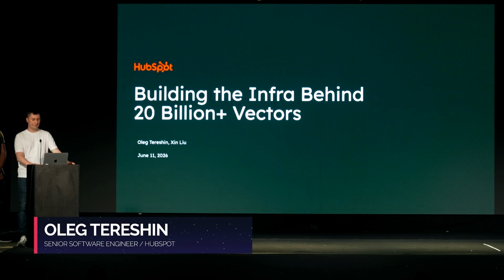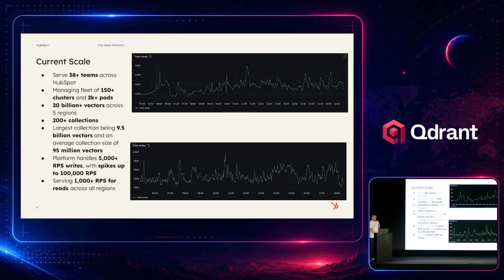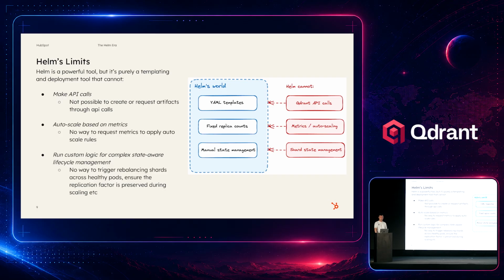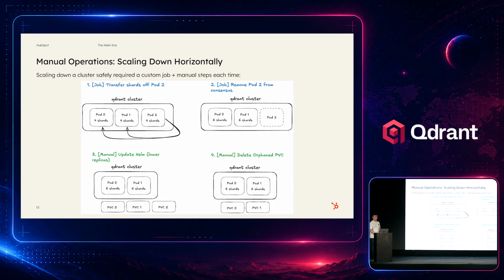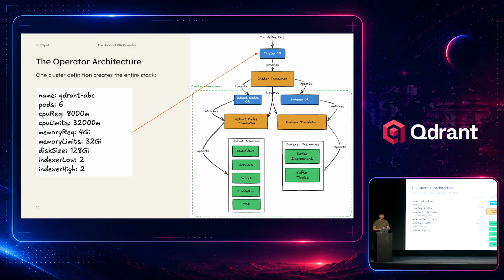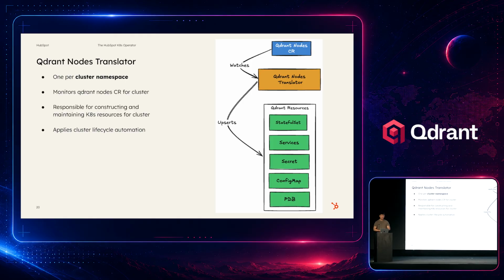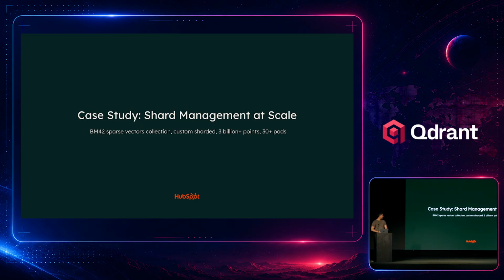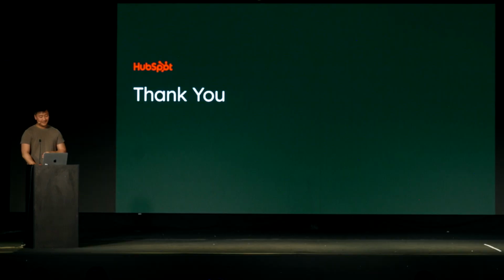Hubspot | Building the Infra Behind 20 Billion+ Vectors | Oleg Tereshin and Xin Liu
This talk traces HubSpot's journey from a Helm-based Qdrant deployment, where cluster provisioning and scaling were manual, error-prone, multi-step processes, to a fully automated Kubernetes Operator built on HubSpot's internal kube-operators framework. Learn how the team designed the operator to handle rolling upgrades, automated scaling, and self-healing across a fleet managing 20 billion+ vectors, and the lessons learned running Qdrant at this scale in production.